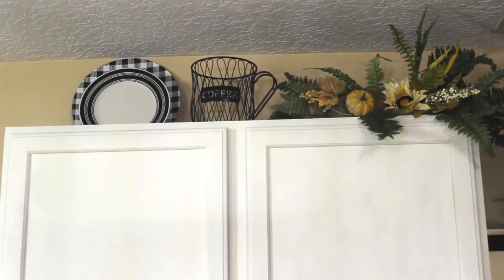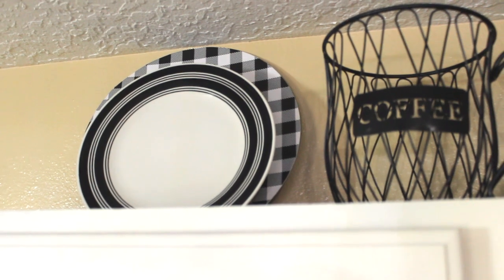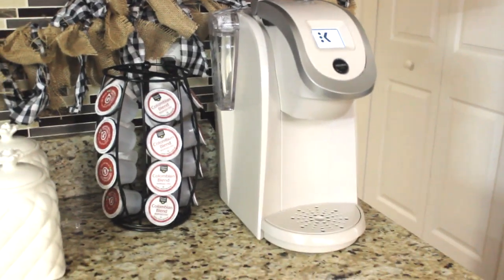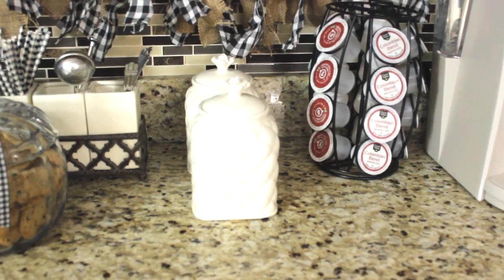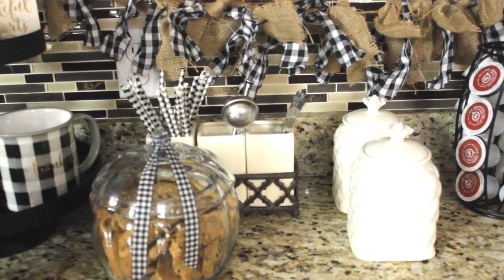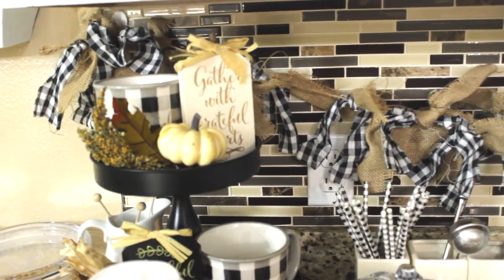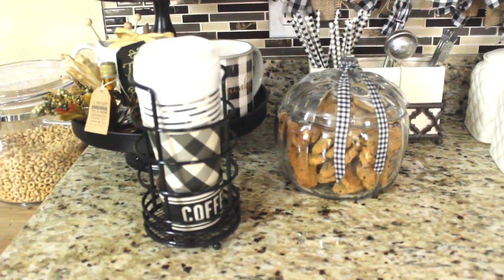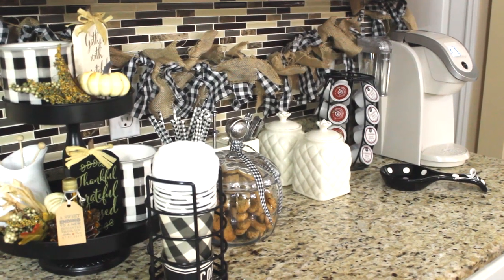Fall Coffee/Beverage Bar Collab 2019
Fall Coffee/Beverage Bar Collab 2019 ddoadcoffeebeveragecollab fallcoffeebeveragecollab coffeebar fall decor blackandwhitebuffalocheck Fall Coffee Bar Styling, Fall coffee decorating ideas, Diva Designing on a Dime w/Kimberly Davis

Hello Luvs, Today I am super excited to host another collab and I have asked my beautiful sister, kenyasdecorcorner to join me as co-host in The Fall Coffee/Beverage Bar Collab 2019! This is an OPEN INVITE, and the details are to share you coffee/beverage bar and use proper etiquette by mentioning your hostesses, place your hostesses' channel links and playlist in your description box!

To send correspondence or packages to Diva Designing on a Dime w/Kimberly Davis, please email and ask for mailing address!!!

(Amazon Influencer Program/Store)